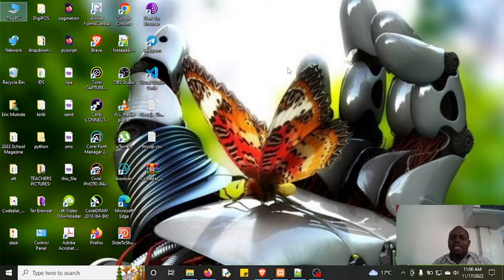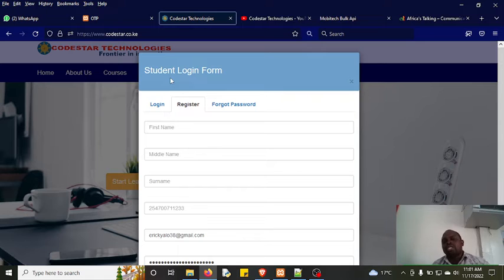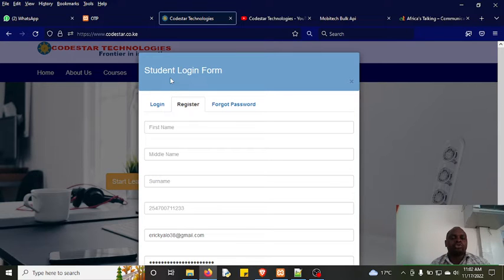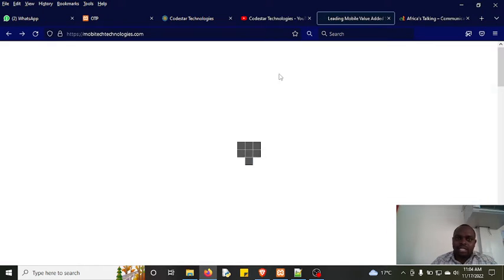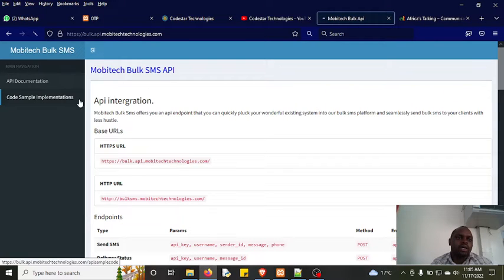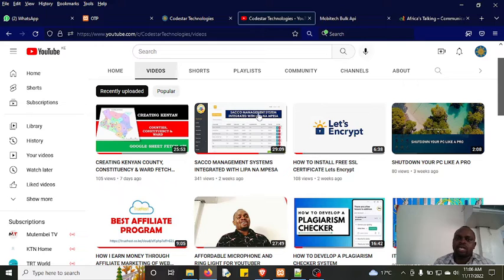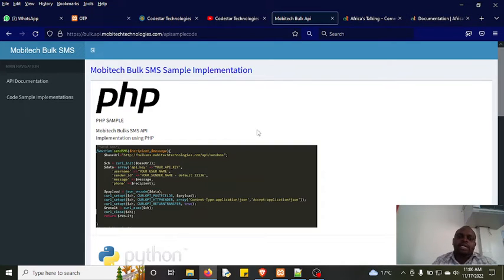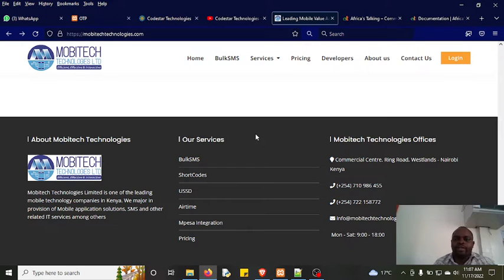HOW TO GENERATE AND SEND OTP VIA SMS IN PHP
Welcome to Codestar Technologies